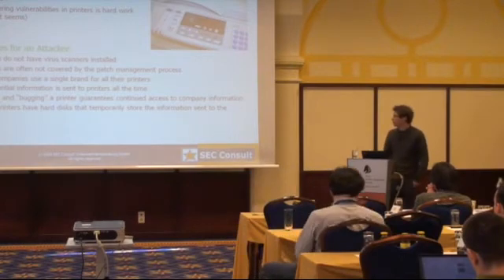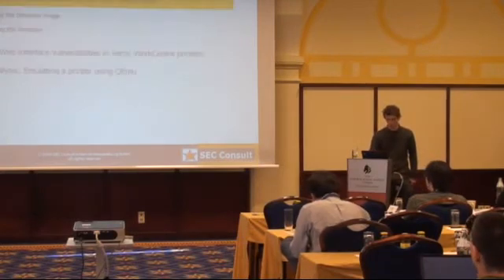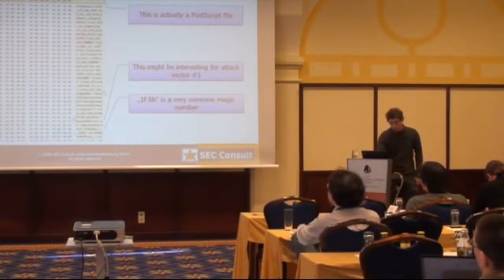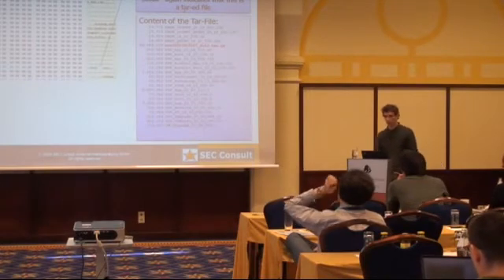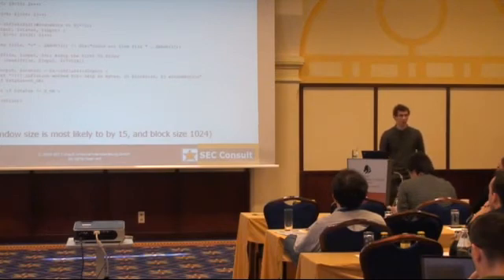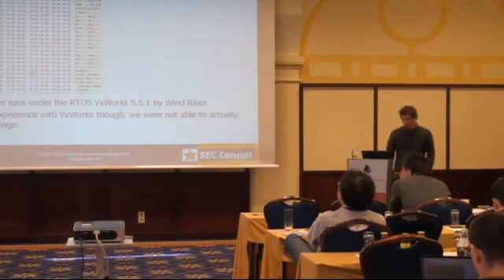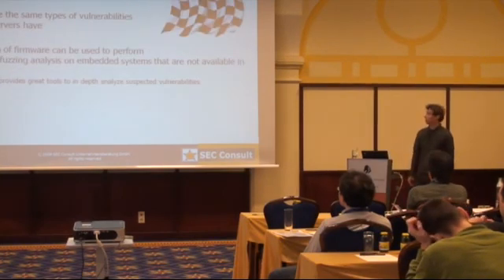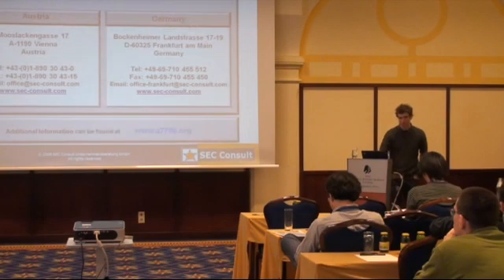DeepSec 2009: Exploiting Printers by Analyzing Their Firmware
Speaker: Daniel Fabian

Daniel Fabian explains how to find exploits in printer firmware. Since printers are often connected to the network and have a computing environment on-board, they are a possible target for attackers.